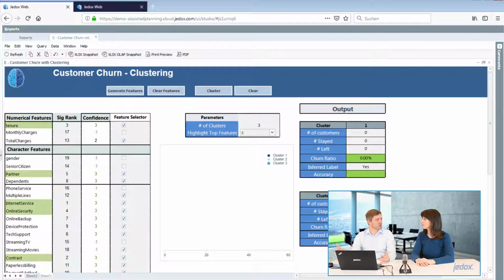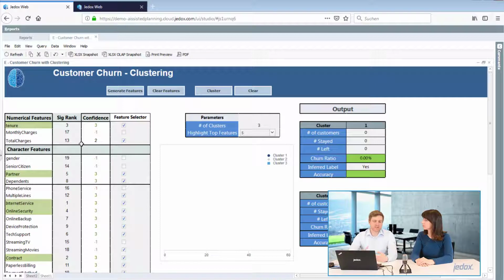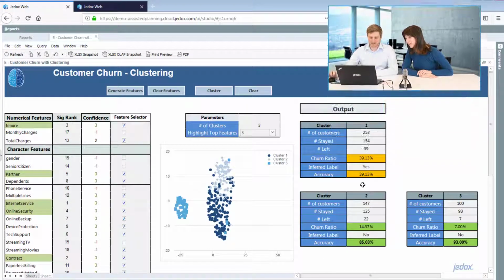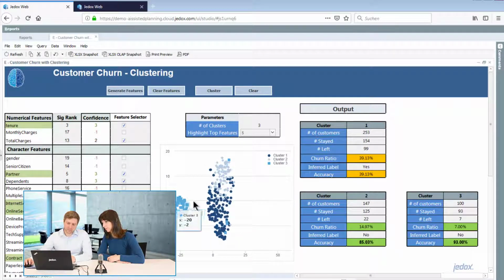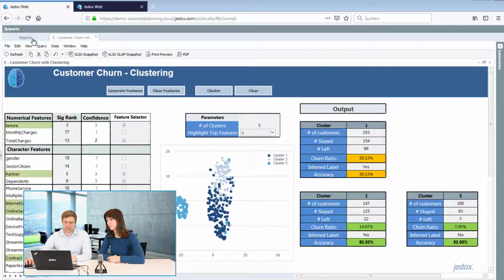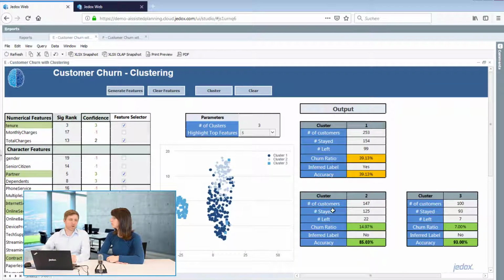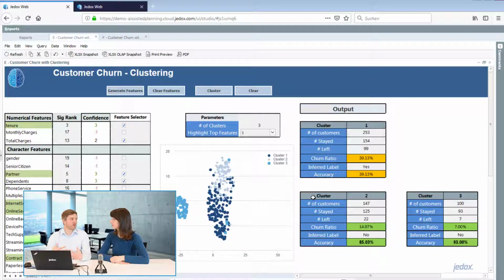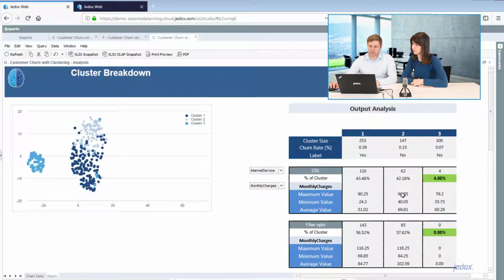AIssisted™ Planning - Churn and Other Insights